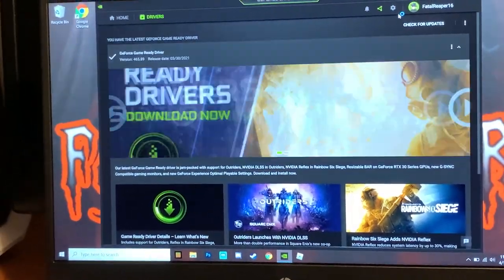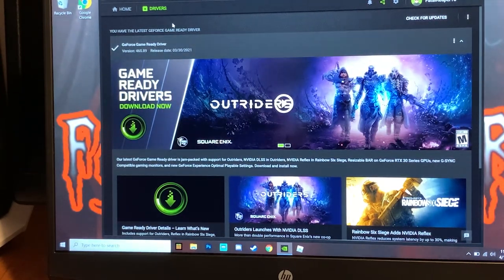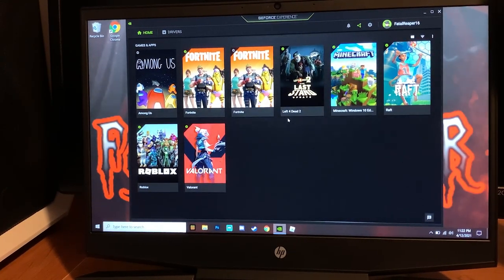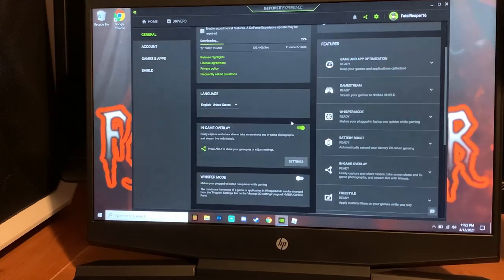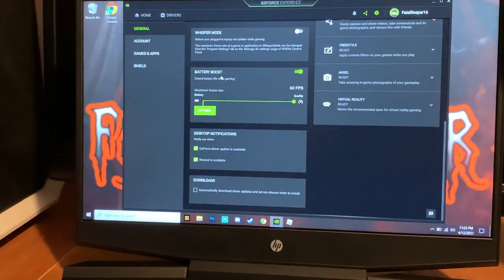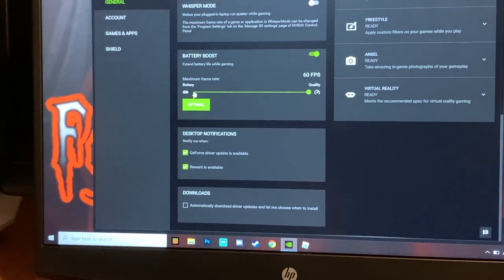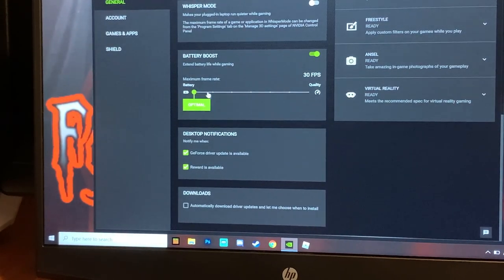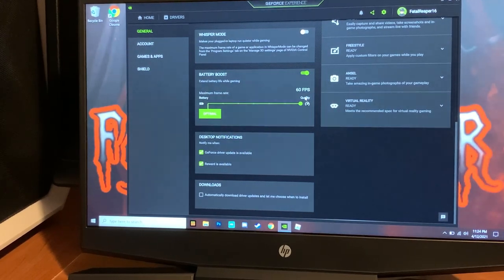How to Fix 30FPS Cap on the Hp Pavilion Gaming Laptop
In this video I'm showing you guys how you can fix the 30FPS cap on your Hp pavilion
Gaming Laptop! Have any questions Leave me some comments down below!

8GB RAM Upgrade

8GB RAM Upgrade

2070 Super Graphics Card

Ryzen 3800x